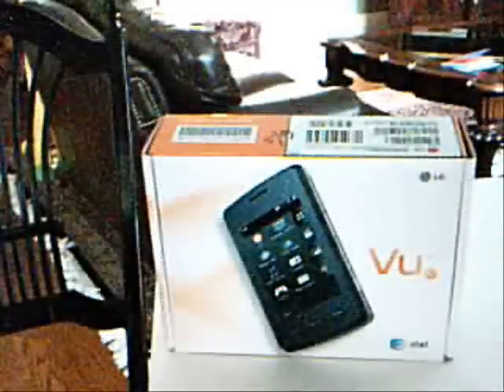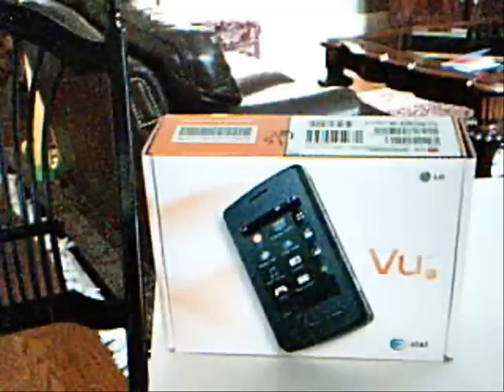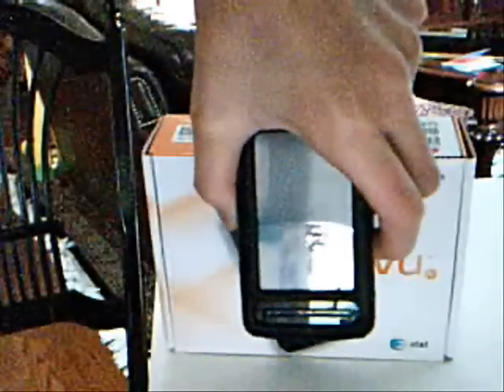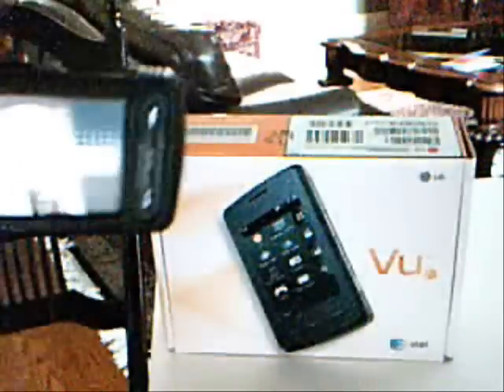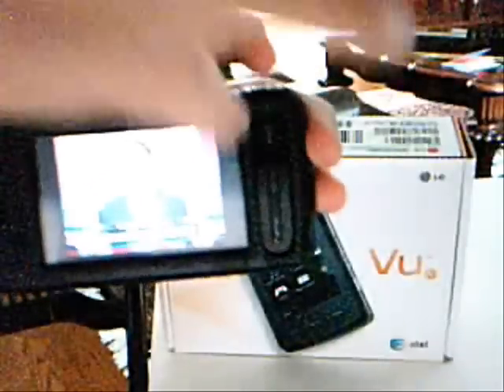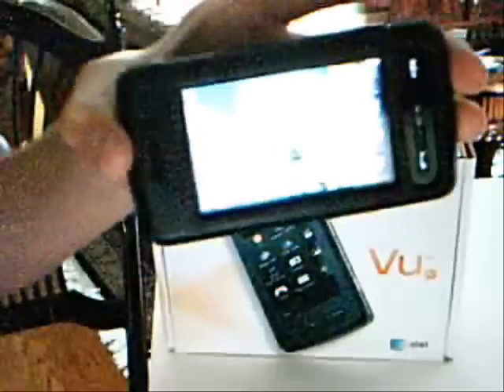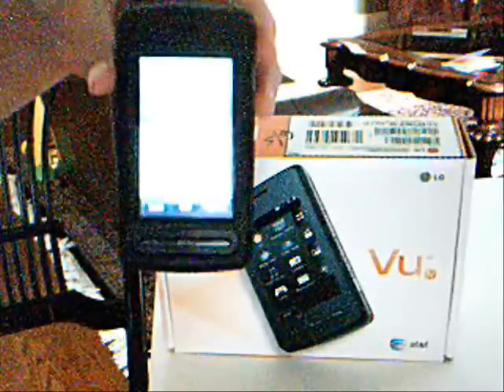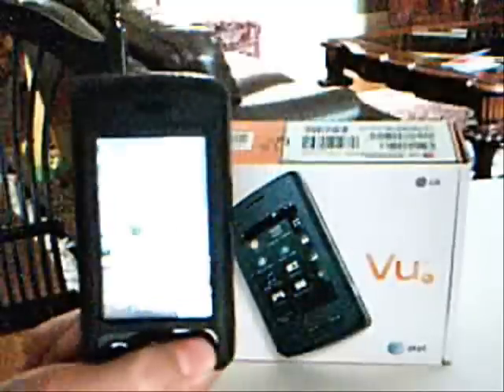Lg Vu From AT&T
This is  agreat phone. Touch screen, Mobile TV, camera/video camera, and music player and full internet.